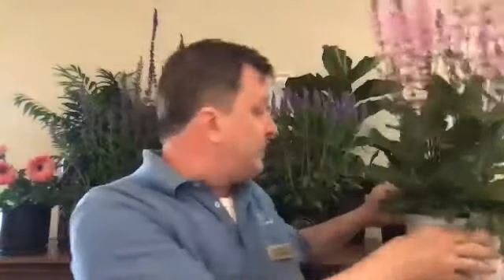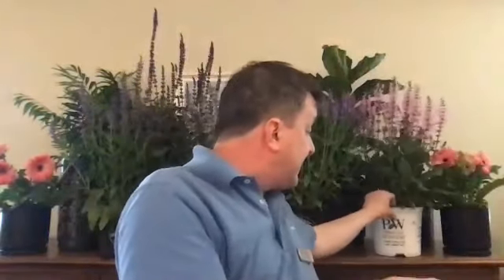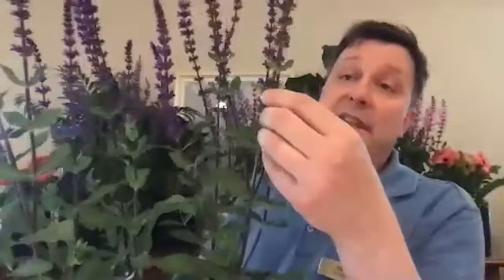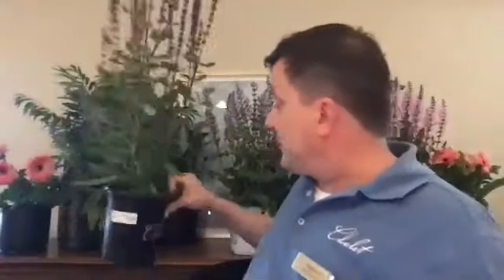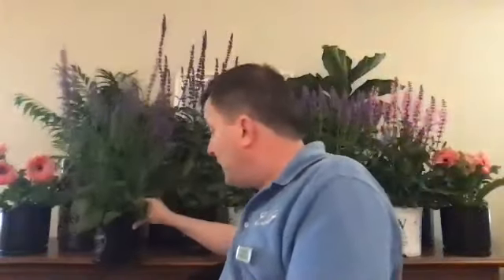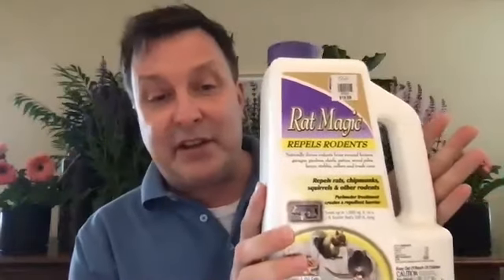Garden Coach 6/11